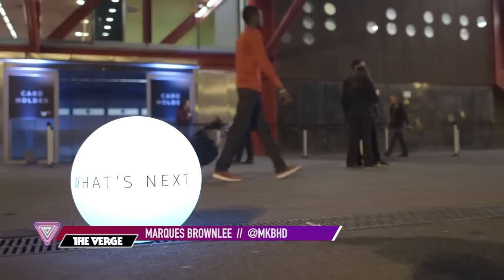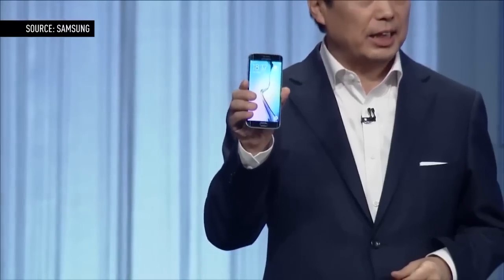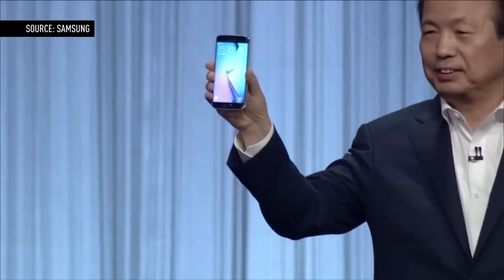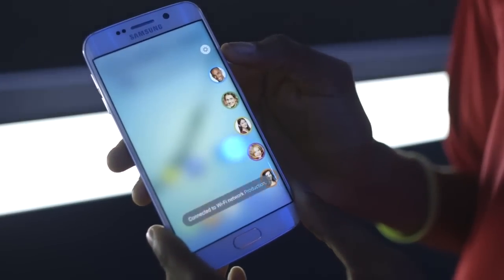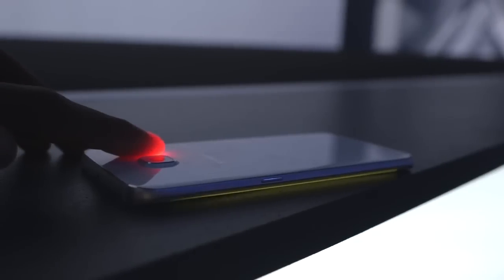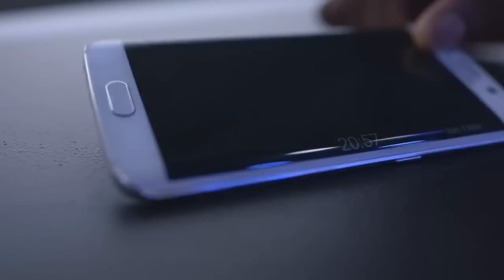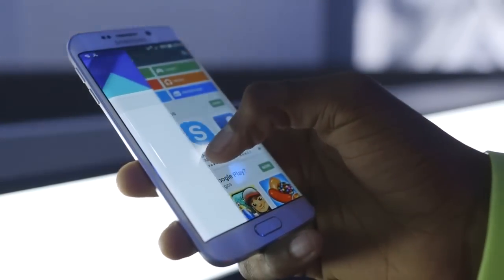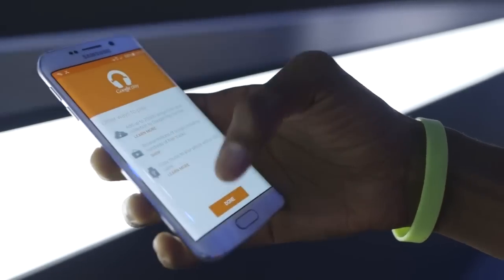MKBHD explains the curved sides of the Galaxy S6 Edge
At this year's Mobile World Congress in Barcelona, we asked Marques Brownlee why he thinks the Galaxy S6 Edge should have been Samsung's flagship device — with the regular Galaxy S6 as the accessory.